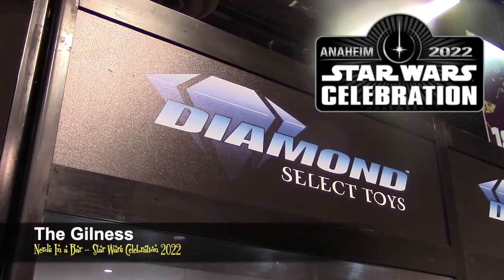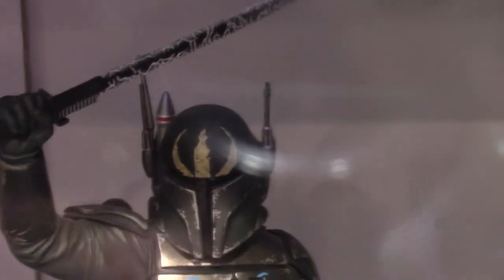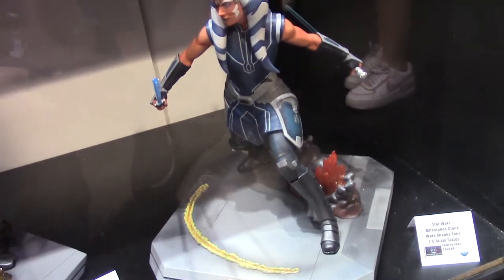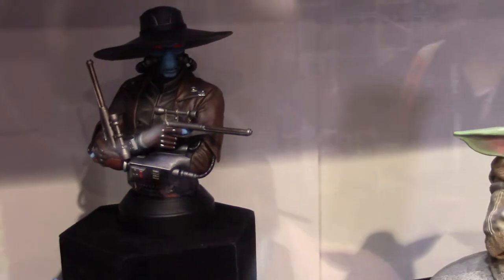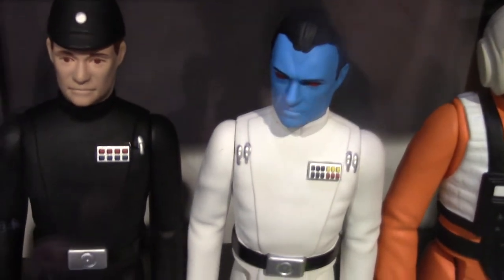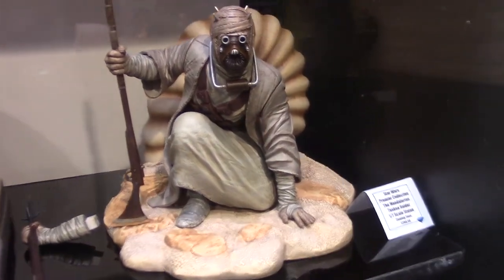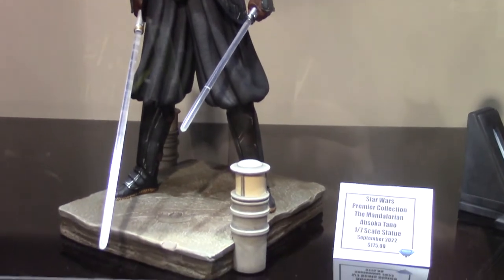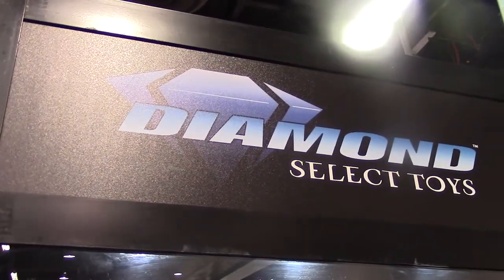Star Wars Celebration 2022 - Diamond Select Toys Booth Tour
Our good friends from DST & Gentle Giant Ltd. wouldn't dare defy the Emperor and miss Star Wars Celebration. There was plenty to see at the booth ranging from 1/6 scale busts to statues, up to 1/2 scale busts, retro jumbo figures and more. We have come to expect nothing less from Diamond Select Toys! Enjoy all the galactic goodies!

Zach takes us through all the new DST and Gentle Giant stuff shown at Star Wars Celebration 2022!